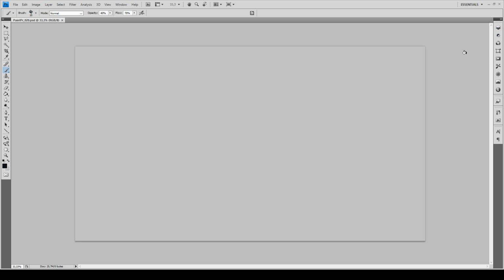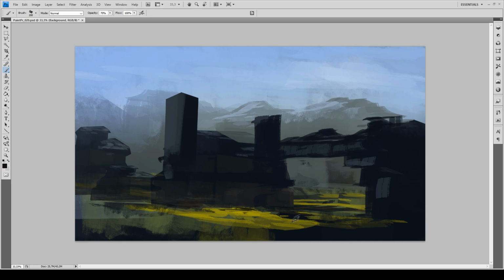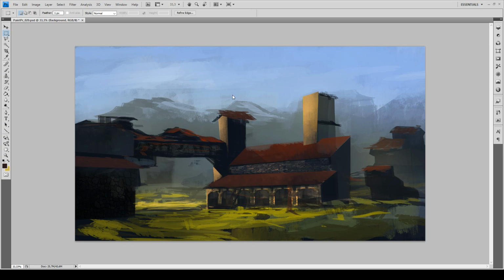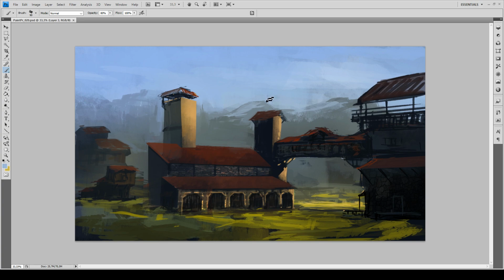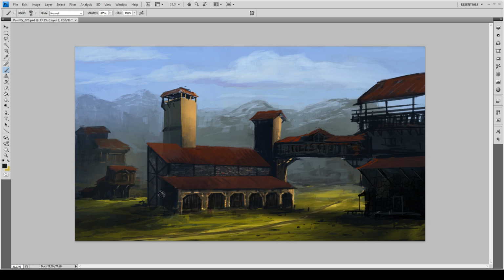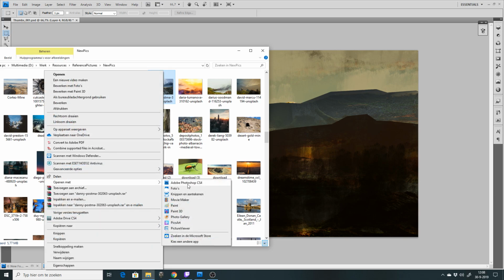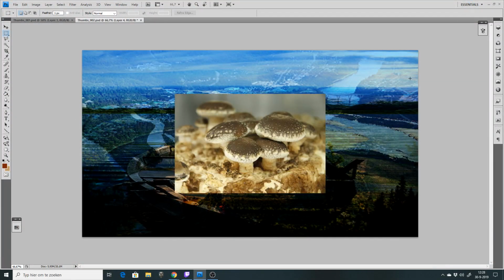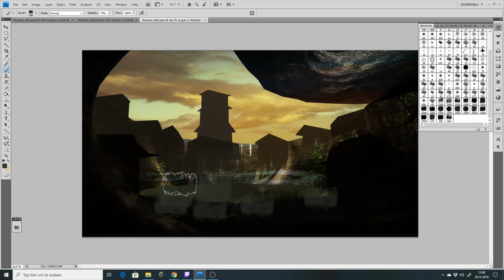Livestream - Generating ideas for paintings using photographs